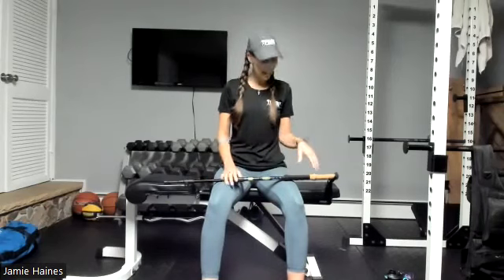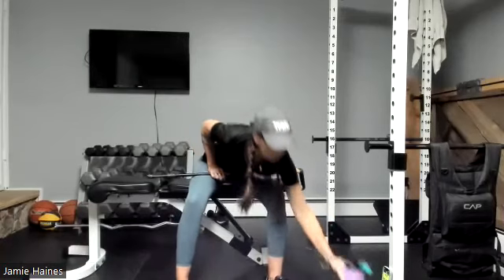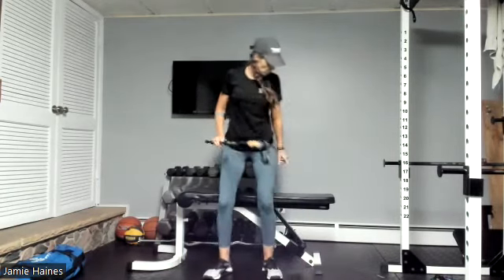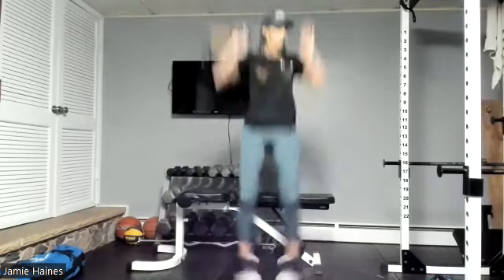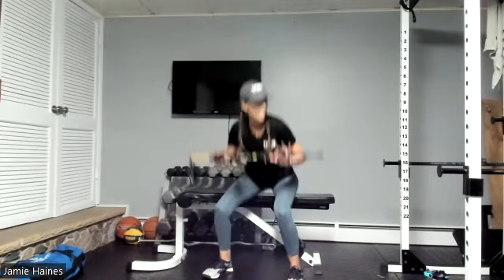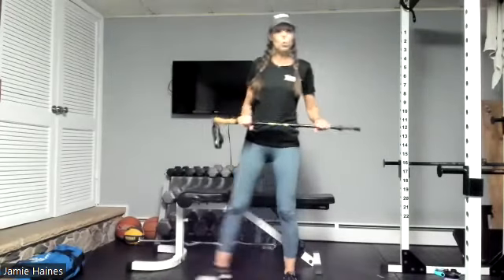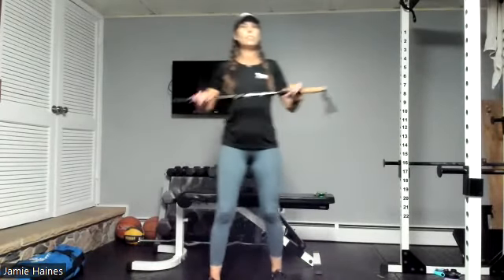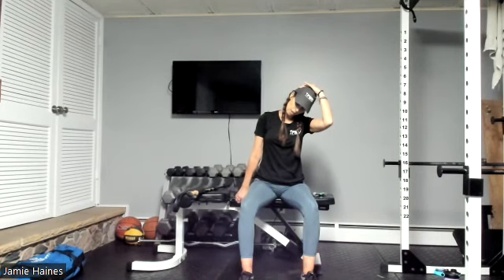PWR! Moves with Jamie Haines, PT, DScPT – Jan 3, 2023 – Michigan Parkinson Foundation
Michigan Parkinson Foundation's - PWR! Moves (Parkinson Wellness Recovery) Exercise with Jamie Haines, PT, DScPT,
NCS Central Michigan University